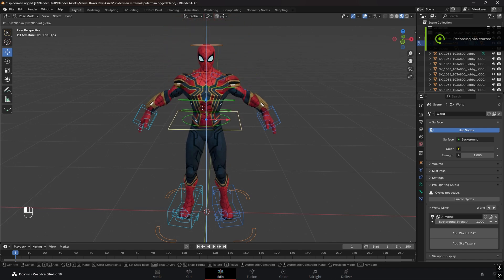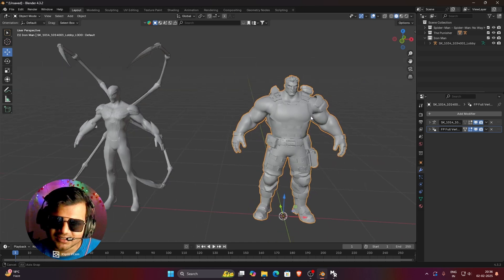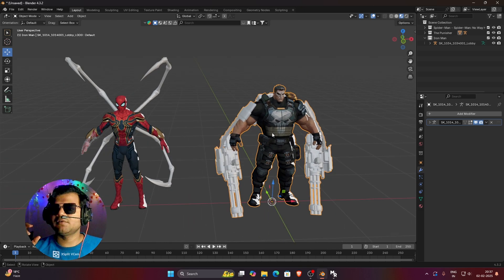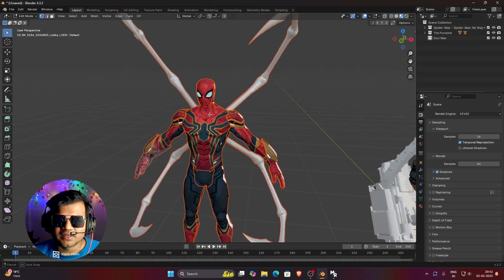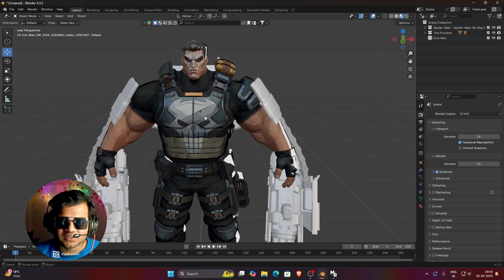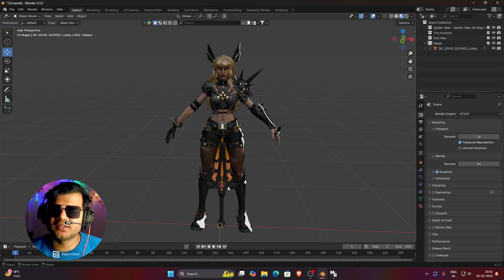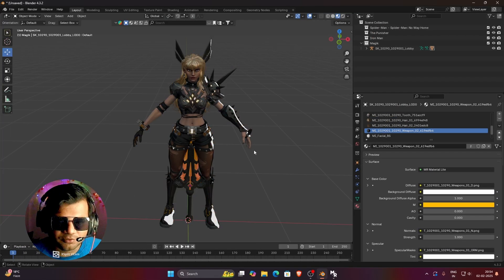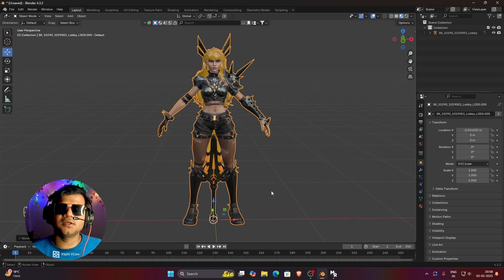How to Separate Meshes of Marvel Rivals 3D Models (Beginner Guide)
In this step-by-step tutorial, I’ll show you exactly how to separate meshes like a pro—even if you’re brand new to 3D modeling! Whether you’re customizing characters, or prepping assets for animation, this guide is your go-to resource.

✨ What You’ll Learn:
✅ The Basics of Mesh Separation: Why it’s essential for customization, animation, or troubleshooting.
✅ Beginner-Friendly Tools: How to use Blender to split meshes without errors.
✅ Pro Tips: Avoid common mistakes and optimize your workflow for Marvel Rivals models.
✅ Real-Time Demo: Follow along as I separate a Marvel Rivals character mesh from scratch!

Chapters :-

00:00 Intro
00:58 How unhide hidden meshes (Only on Special Characters)
02:39 How to Separate Mesh
05:19 How to separate a specific mesh only
06:35 How to join separated mesh
07:26 Ending